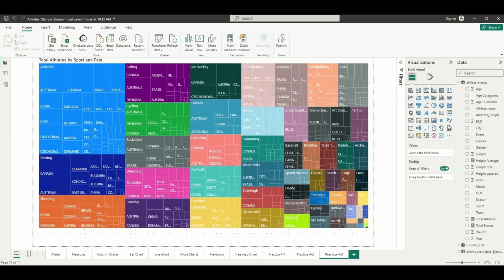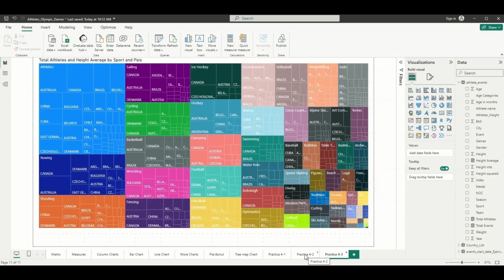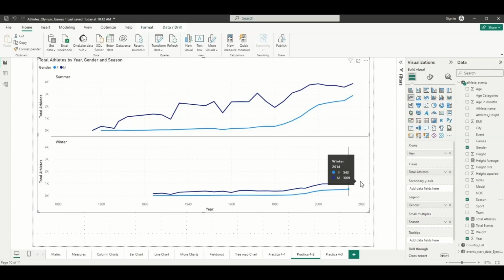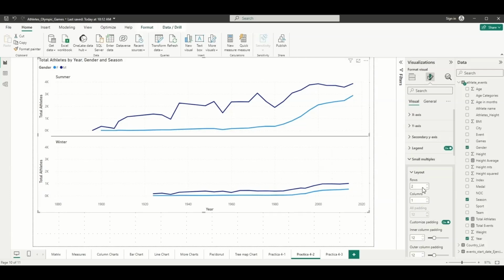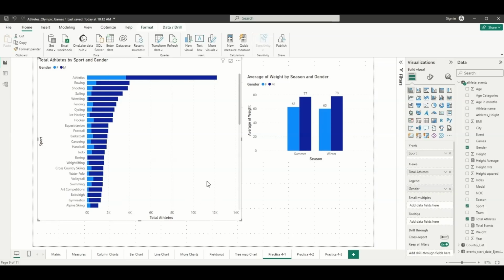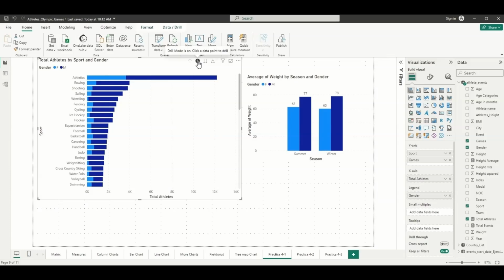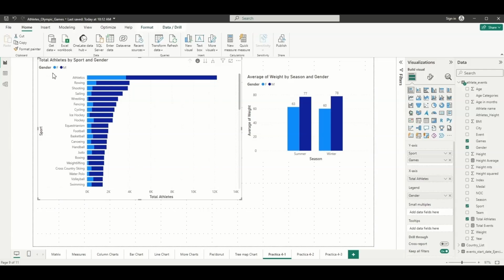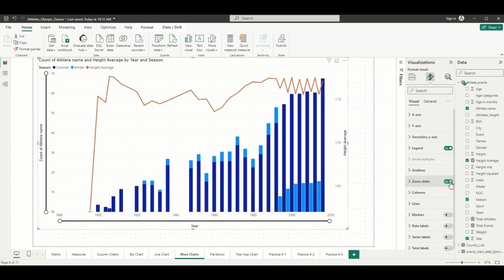Class 31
Translation with AI. Power BI from start to finish. Udemy course ! Adjunsting our charts.